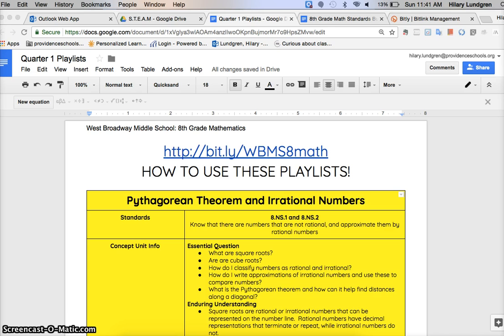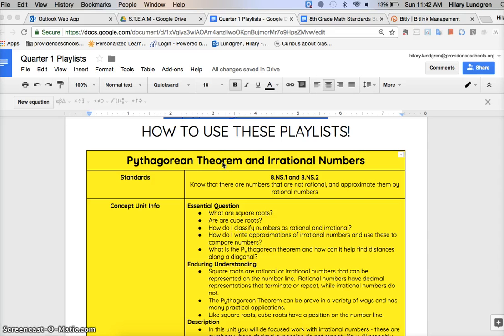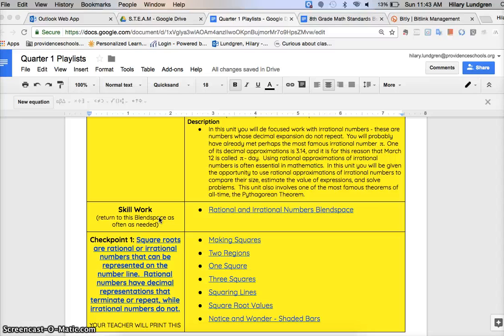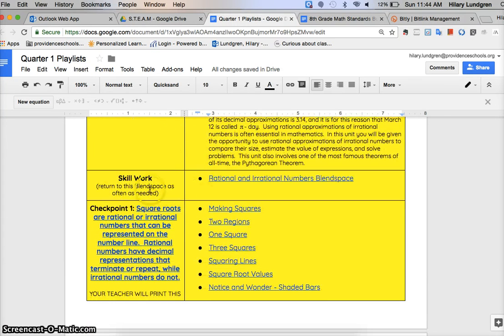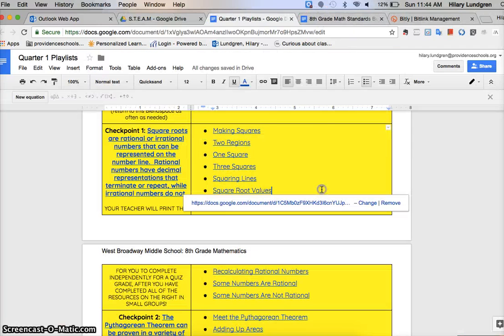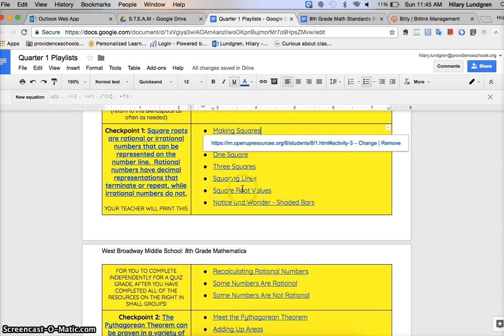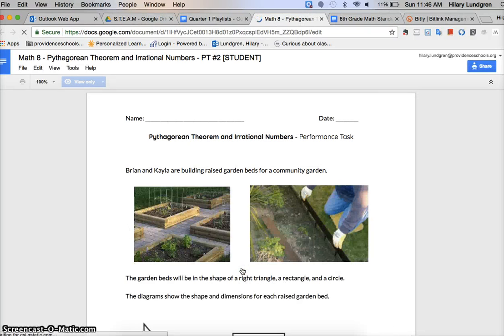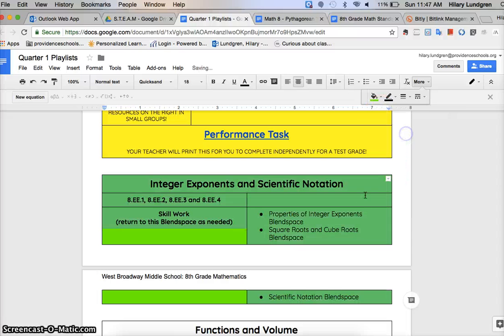HOW TO USE THESE PLAYLISTS - 8th grade Math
8TH GRADE MATH VACANCY AT WBMS